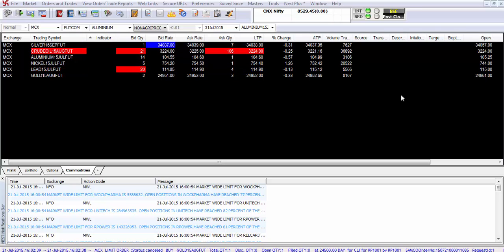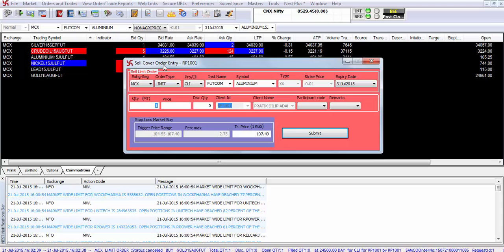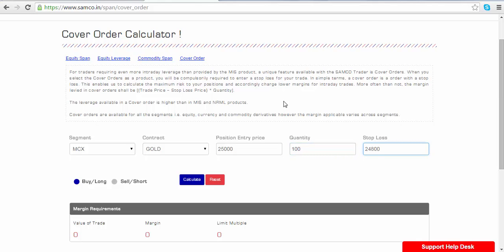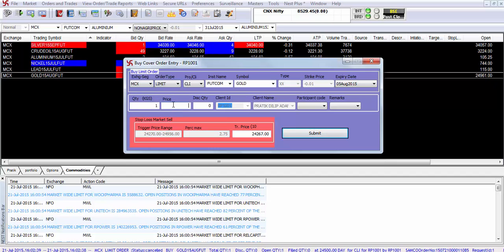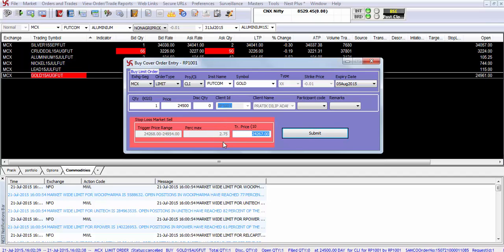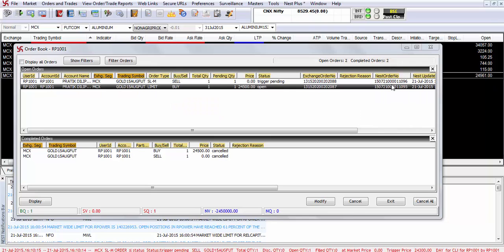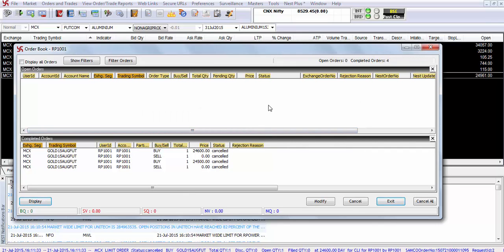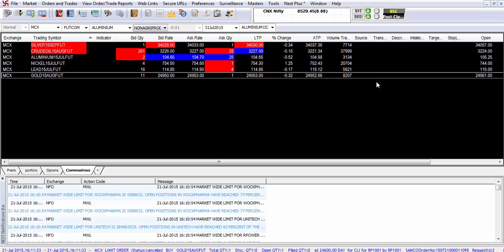What is Cover Order ? Video Tutorial of Cover Orders on the SAMCO Trader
This is a video tutorial on cover orders. The video explains how you can place a cover order on the SAMCO Trader, how you can modify/cancel a cover order and other important points while using the Cover Order as a Product Type on the SAMCO NEST Trader.